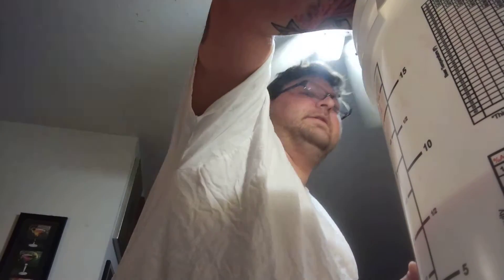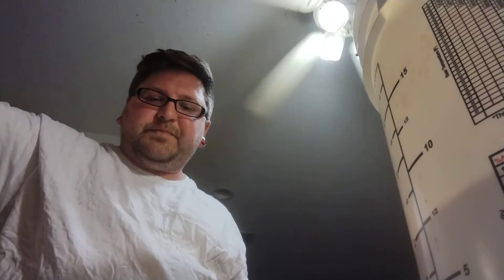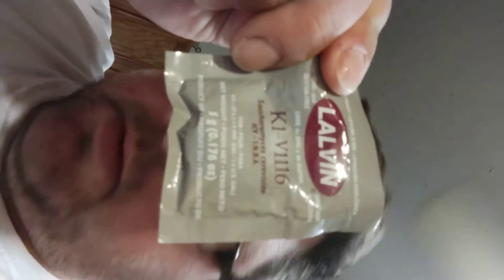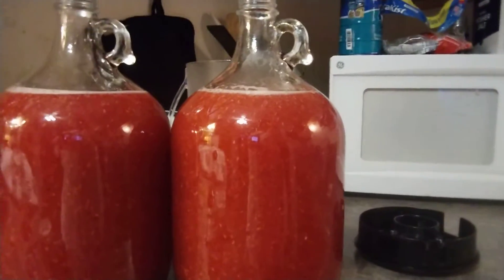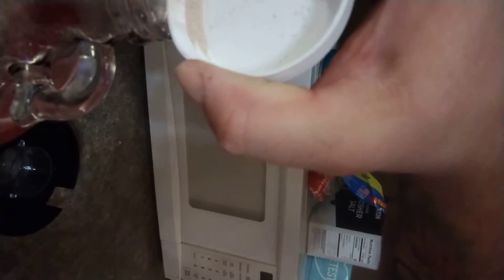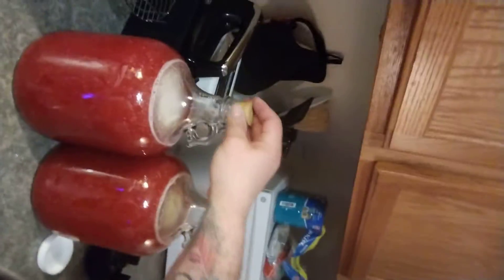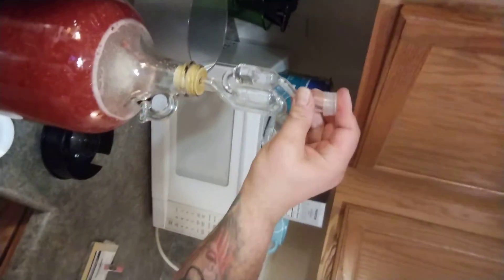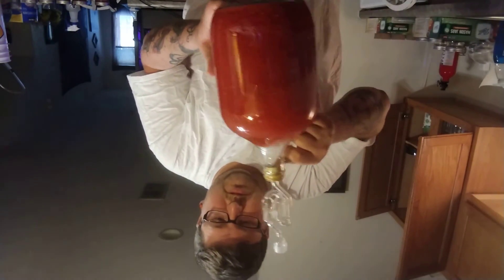Toilet vlog brewing #7 raspberry hooch! (part 2 of 2)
second part of our hooch video also the estimated AVB was 6.75 on this one!